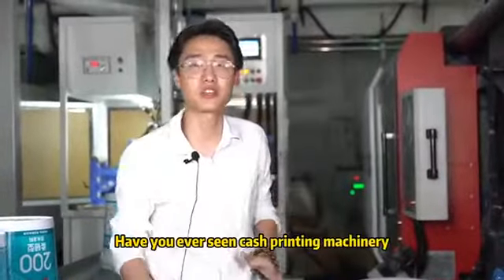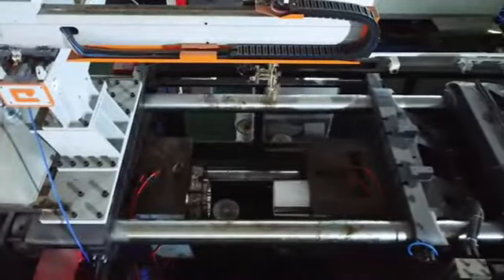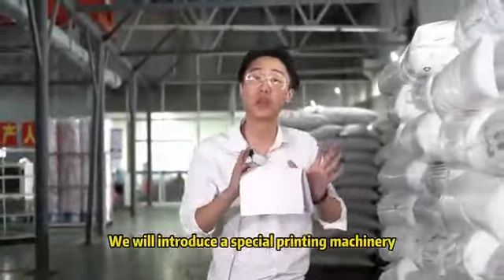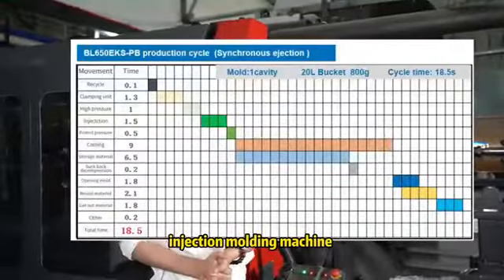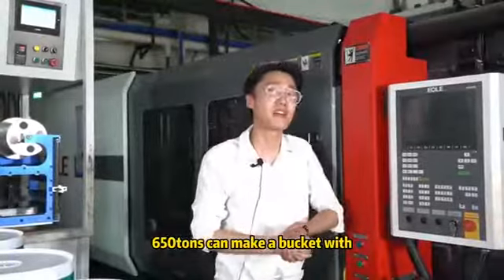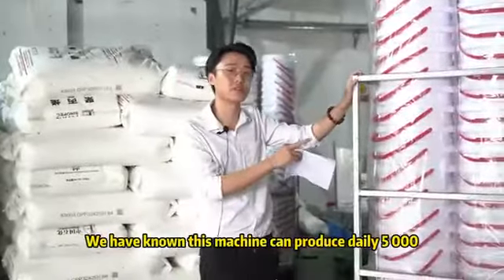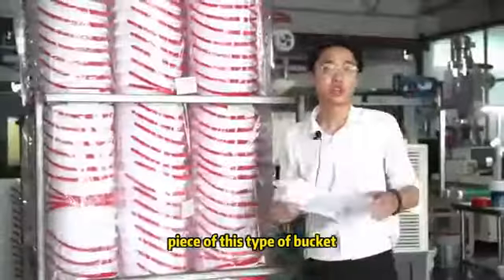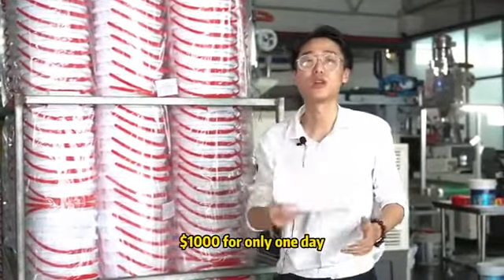BL650EKS-PB injection molding machine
Have you seen cash printing machinery?👀
This way👇️